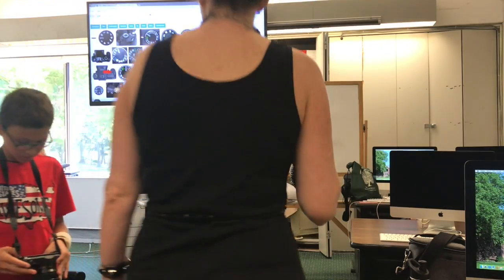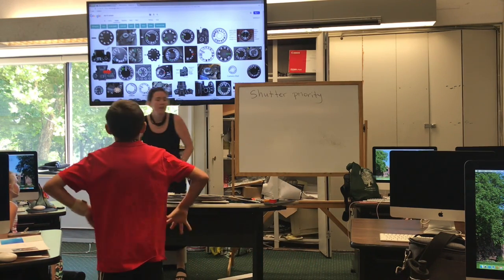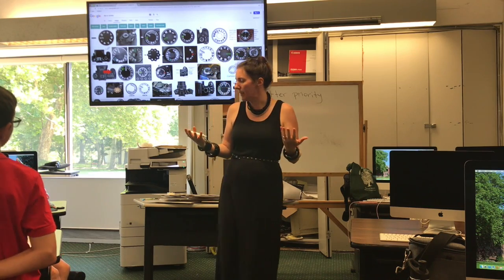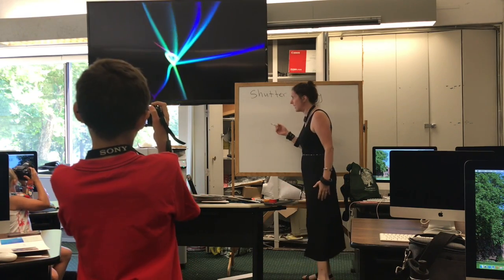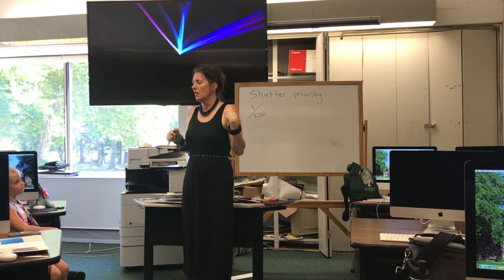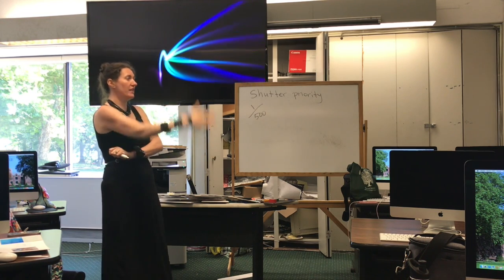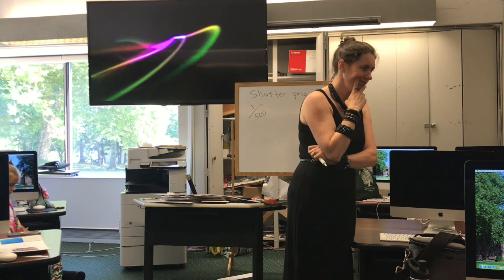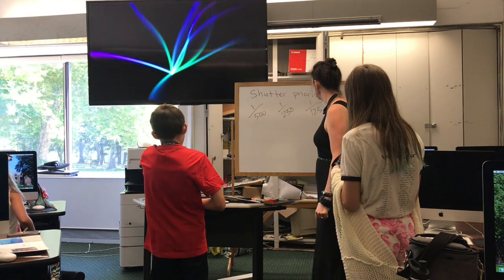Wagner College shutter priority lesson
This video is about Wagner College shutter priority lesson.  After in classroom lecture, students go outside and apply what they have learned: changing the shutter speed of the camera effects the ambient light and the details in the sky.  For example, lowing the shutter speed number makes the sky whiter and more washed out.